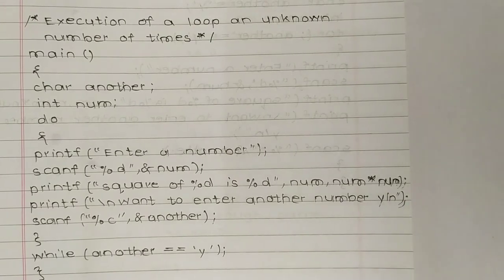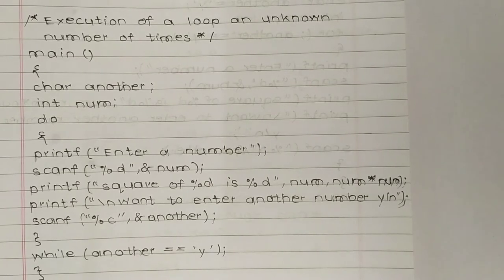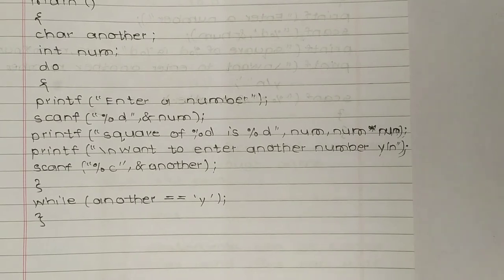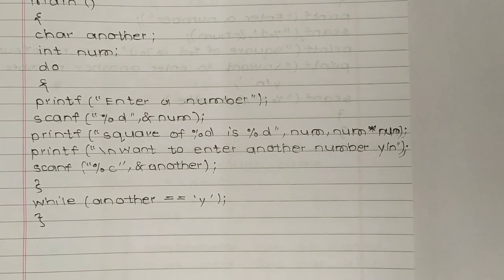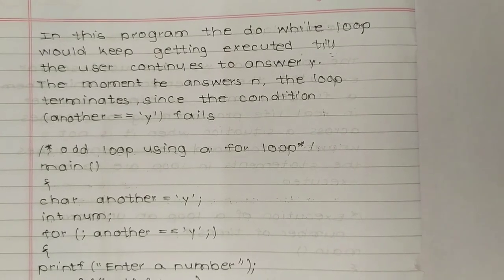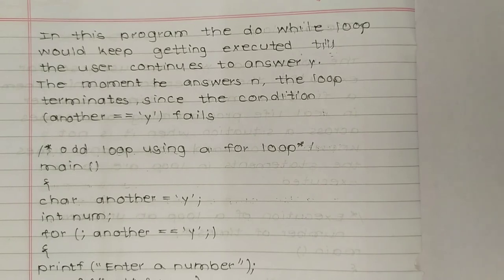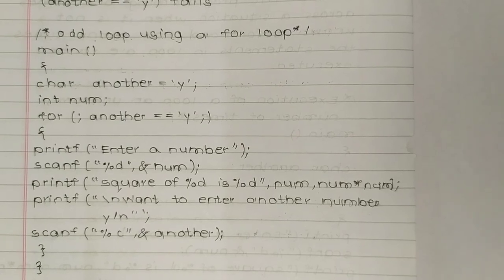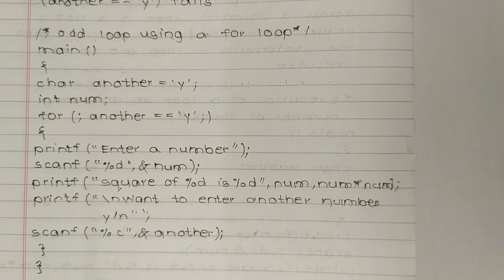video 63 # C programming (*the odd loop*)